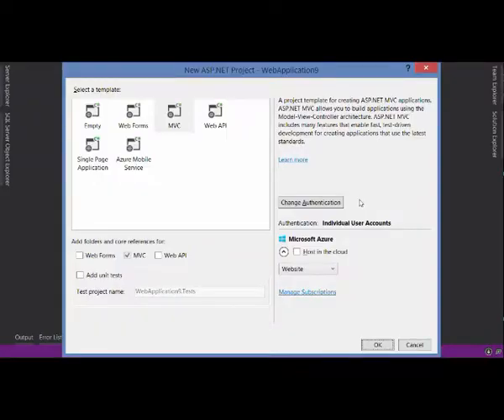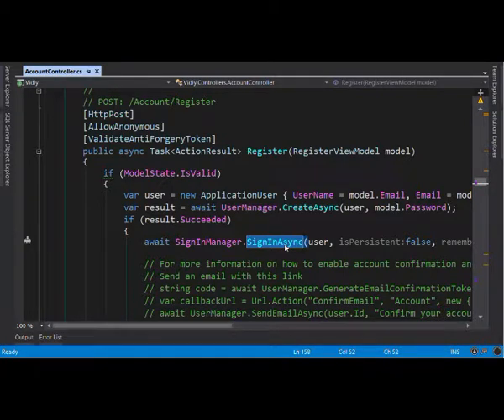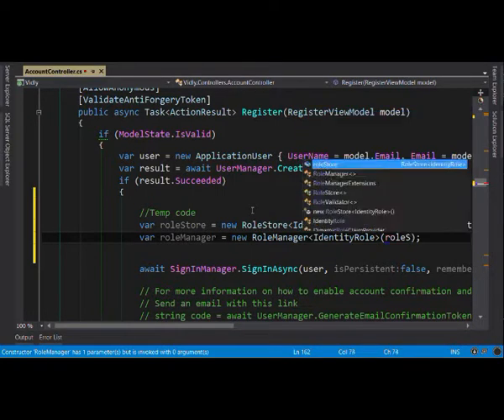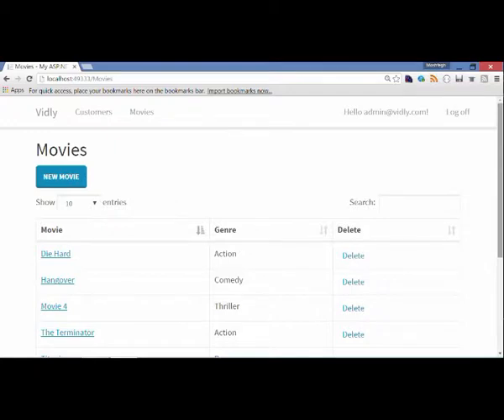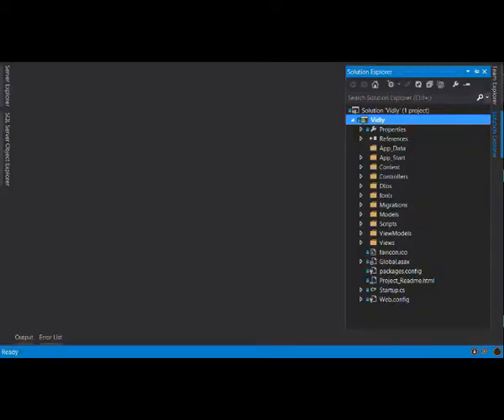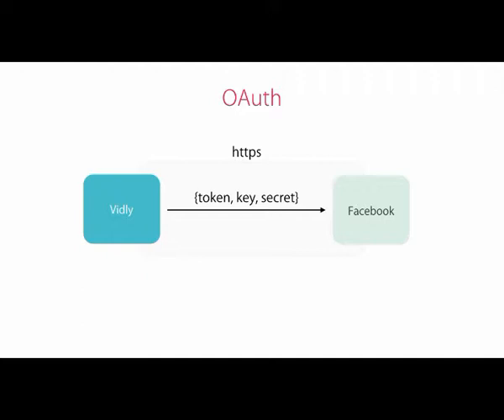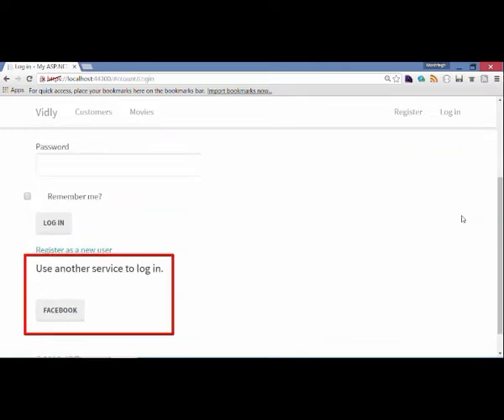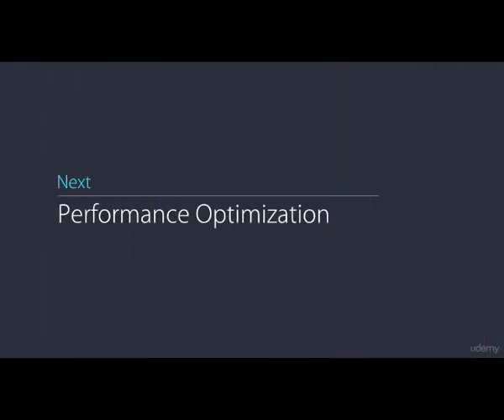Step-by-step ASP.NET MVC Tutorial for Beginners Part- 7 | Signature SJ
Want to learn ASP.NET MVC 5 from scratch in a fun, step-by-step and pragmatic way? Watch this tutorial MVC Part-5 and get started.

in this tutorial you will learn about Authentication And Authorization in MVC.

Table of Content :

00:06 Introduction
00:27 The Problem
01:26 Authentication Options
03:59 ASP.NET Identity
08:13 Restricting Access
11:28 Seeding Users and Roles
20:13 Working with Roles
26:21 Adding Profile Data
30:44 OAuth
34:07 Using Social Logins
43:24 Exercise
44:56 Summary